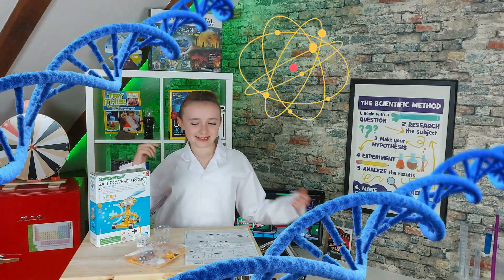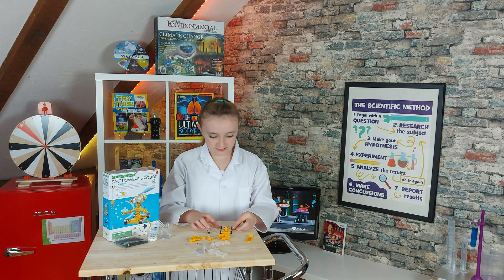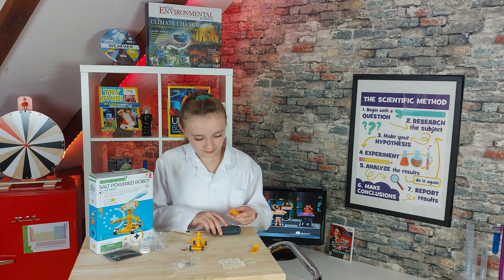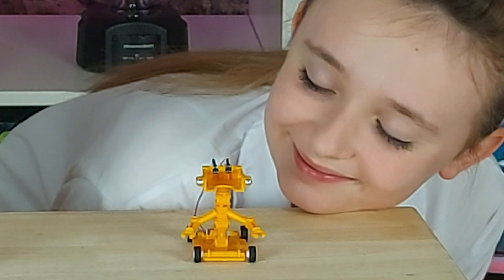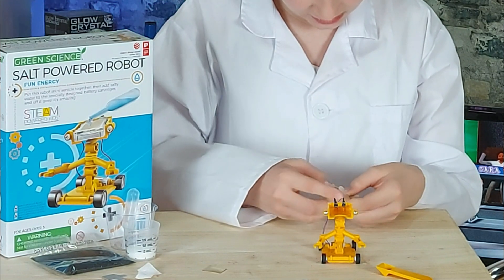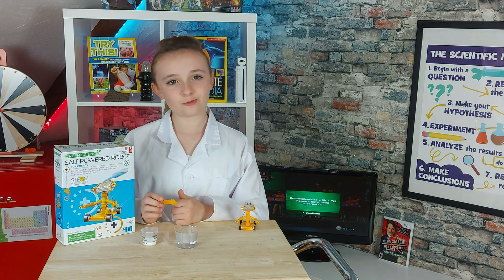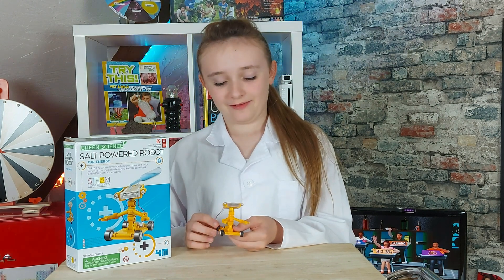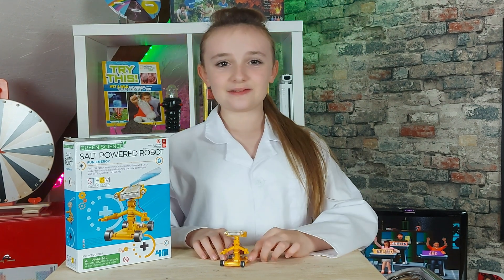Sierra B. Does Science For Kids - Salt Powered Robot!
Sierra B. does the science experiment, Salt Powered Robot!!!